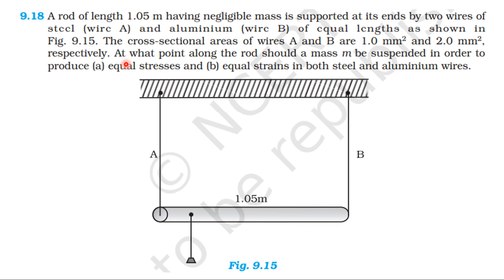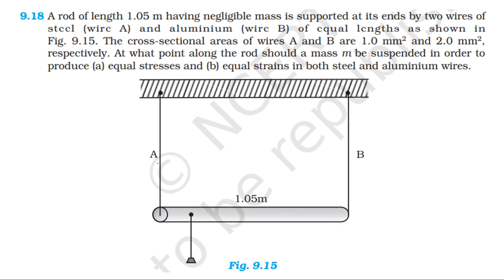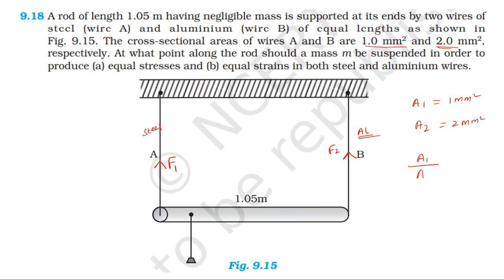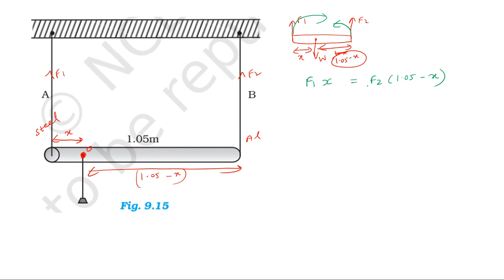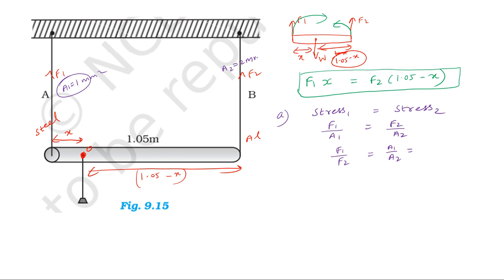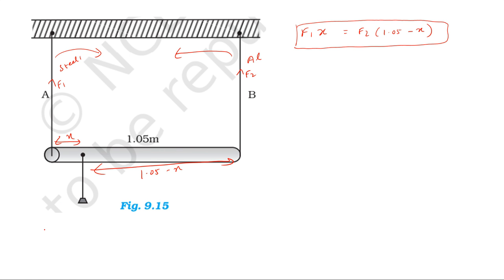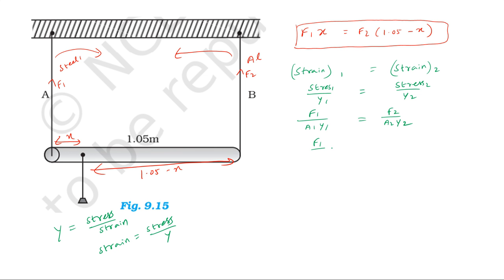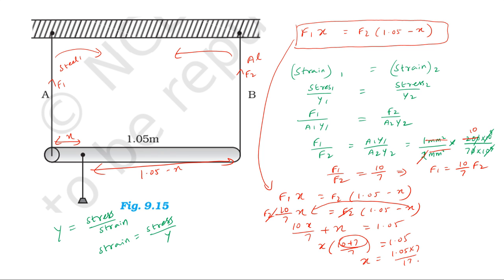NCERT SOLUTION | CLASS 11 PHYSICS | EXERCISES 9.18 | MECHANICAL PROPERTIES OF SOLIDS | IN TAMIL